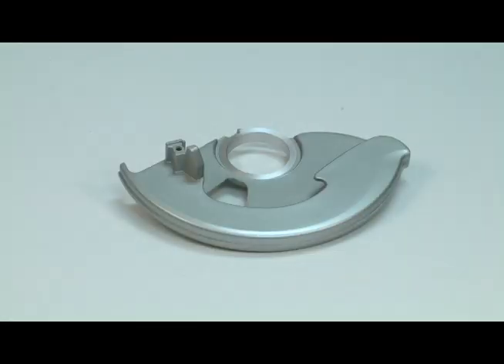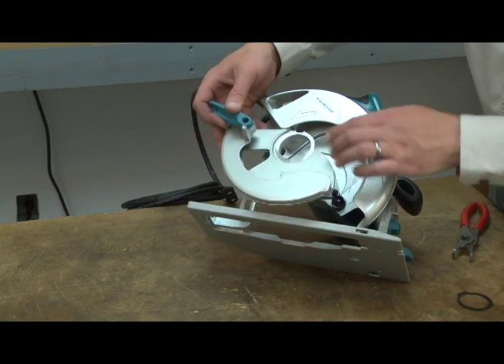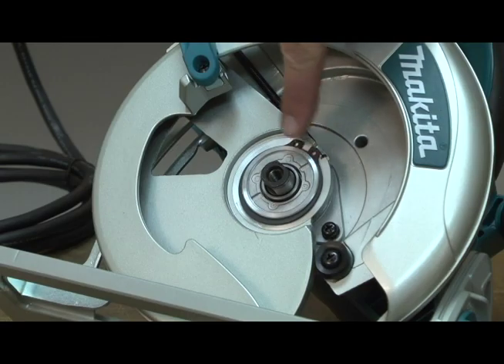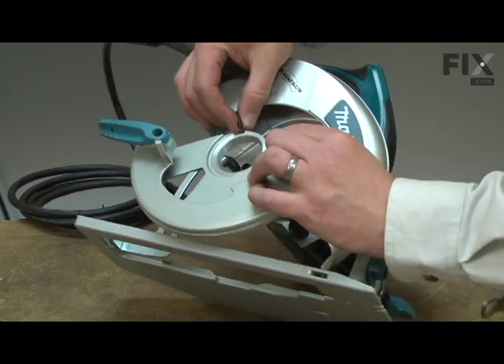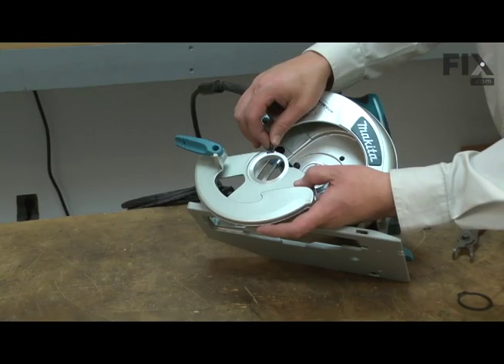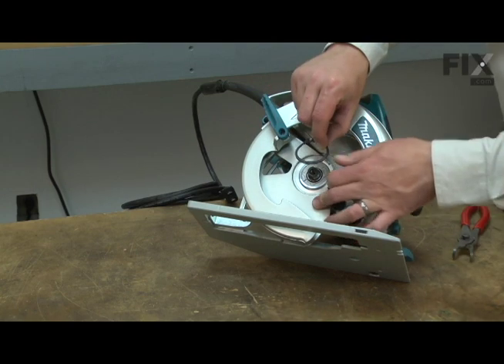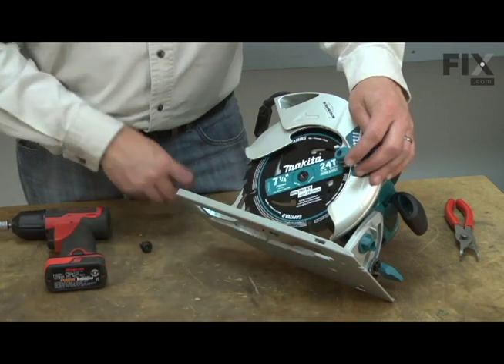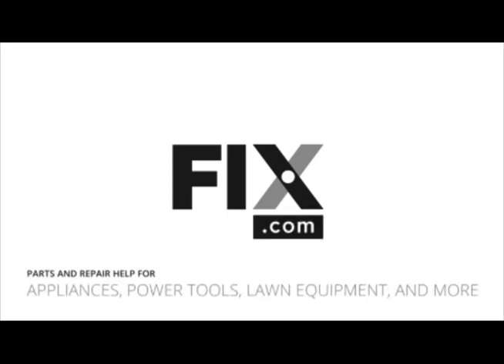Makita Circular Saw Repair - How to Replace the Safety Cover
Need help replacing the Safety Cover (Part # 318963-9) in your Makita Circular Saw? Watch this how-to video with simple, step-by-step instructions for a successful DIY repair.

Why you might need to replace the Safety Cover:
1. Safety Cover Damaged

The information in this video is specific to Makita Circular Saws. To find a Safety Cover specific to your model Circular Saw, or to use our helpful model number locator,

Not what you’re looking for? For more Circular Saw repair help

For more helpful Circular Saw Repair videos, you can browse through the Power Tool Repair playlist on our YouTube channel